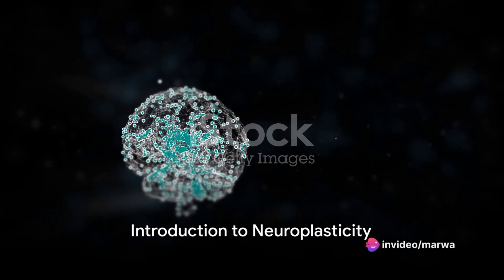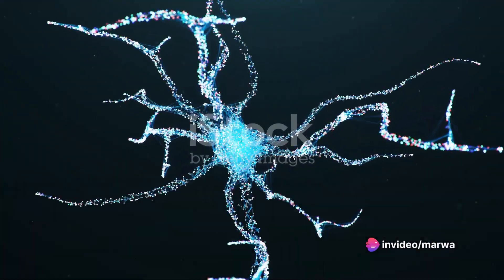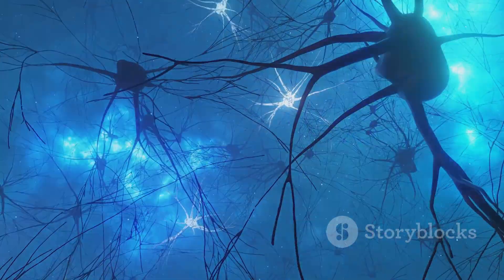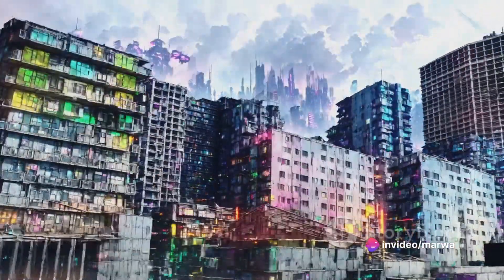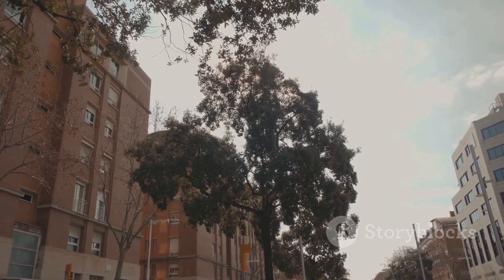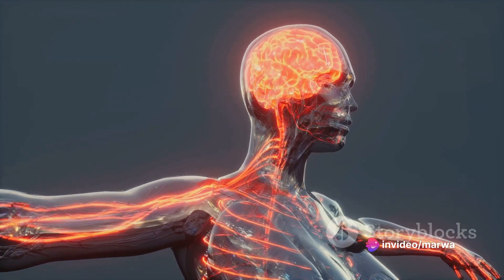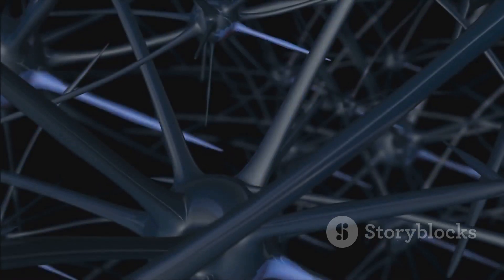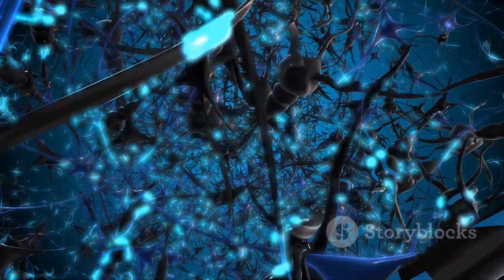Brain plasticity by Marwa Moaz